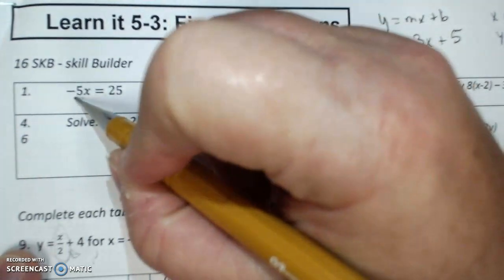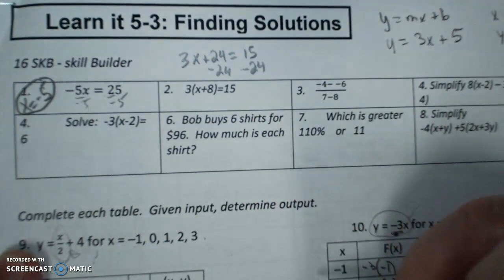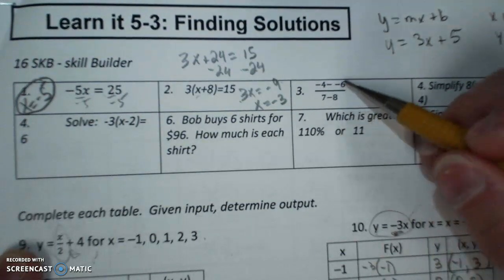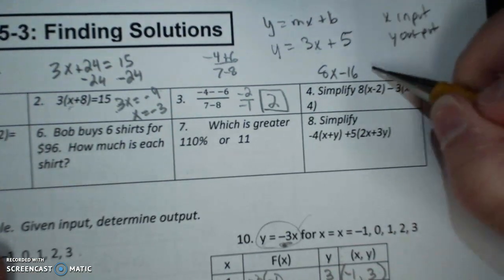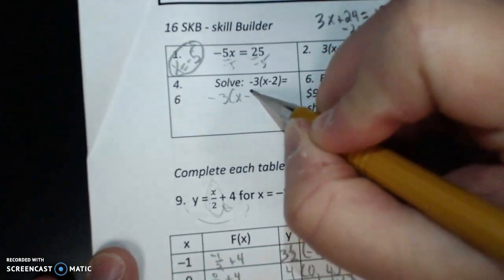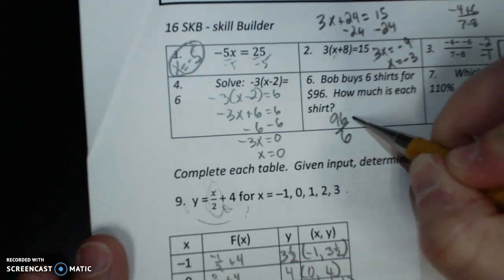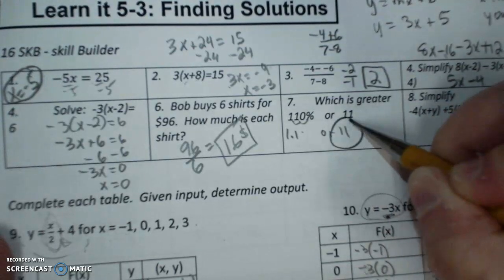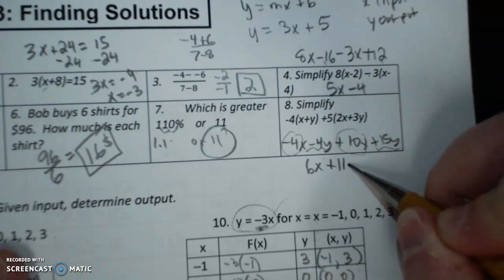7th adv 16SKB